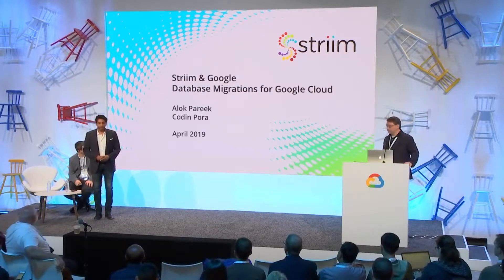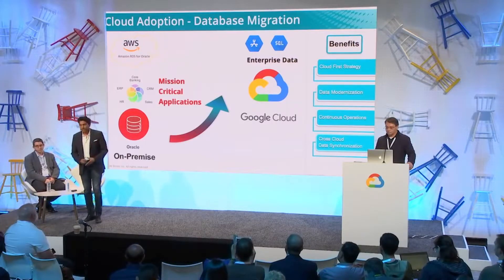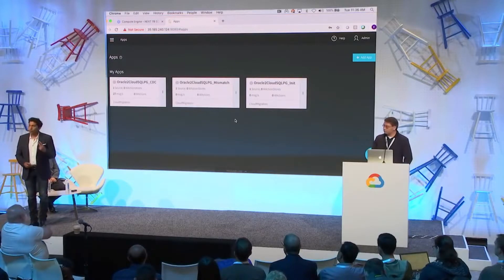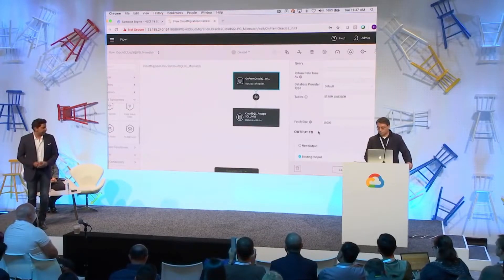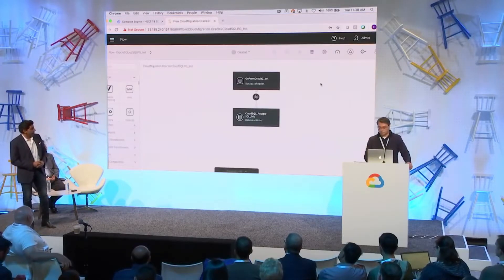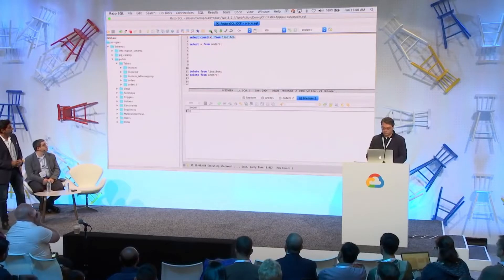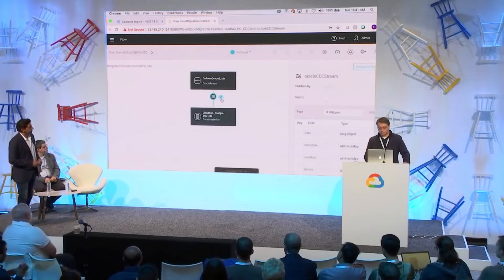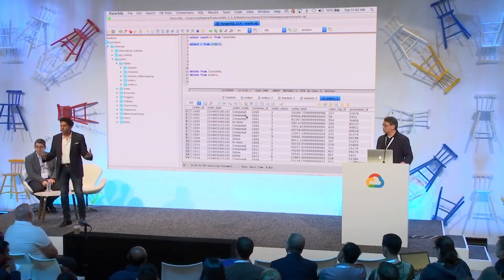Google Cloud Next - Striim Cloud SQL Demo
Alok Pareek, EVP of Products at Striim, and Codin Pora, Director of Partner Technology at Striim, provide a demo at Google Cloud Next SF, April 2019, on how the Striim platform can enable Google Cloud users to move real-time data from a variety of locations into their Cloud SQL environment.